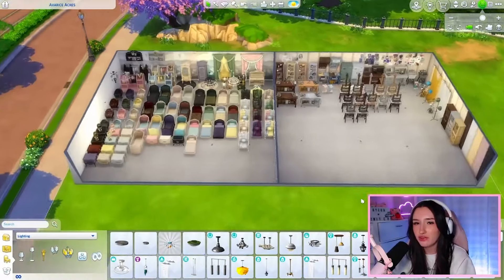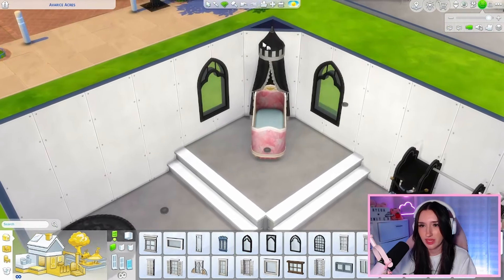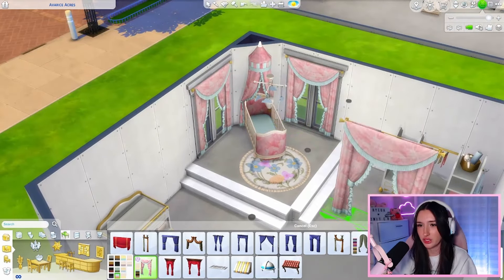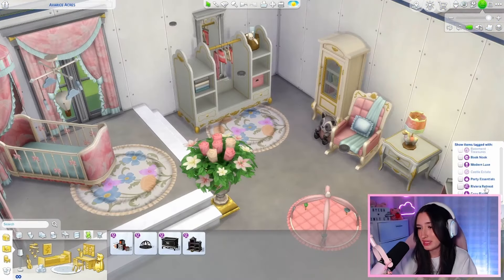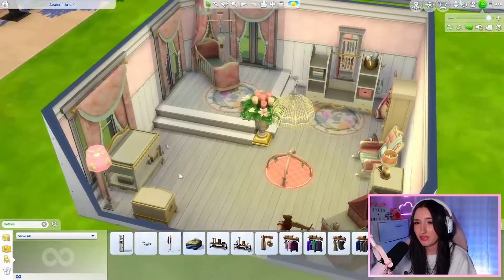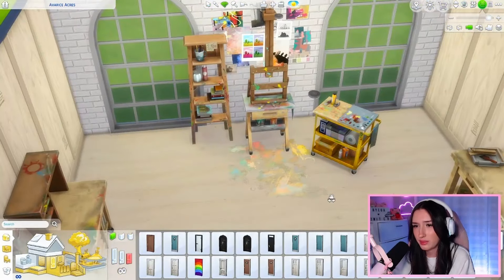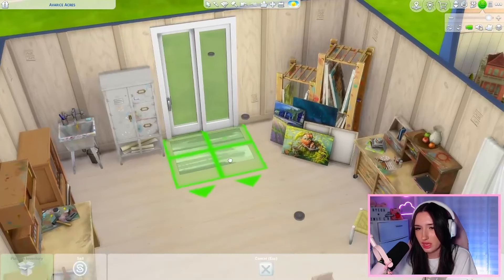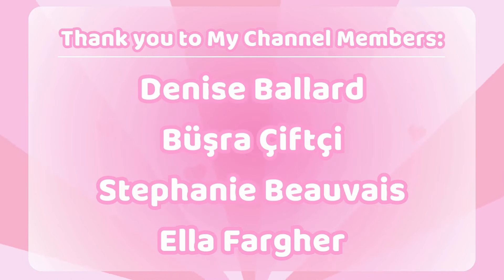building with the Artist Studio and Storybook Nursery Kits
Today Ryeua is decorating rooms using only the Base Game, the Artist Studio kit and the Storybook Nursery kit, in The Sims 4 OBVIOUSLY!
All my other socials
Edited by: @idkrami
Variety Channel:  @ryeua
VOD Channel:  @MoreRyeua